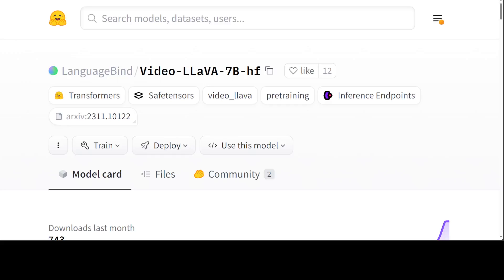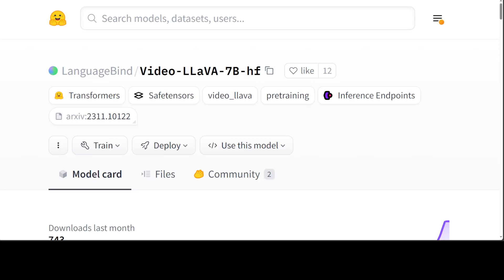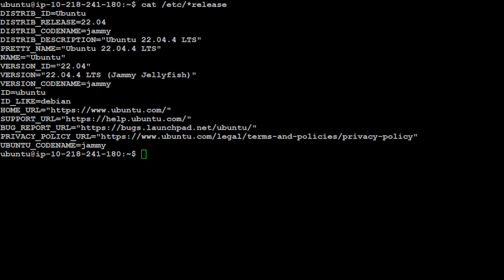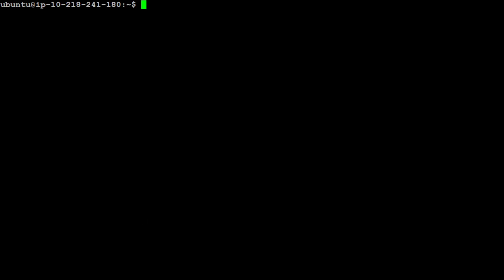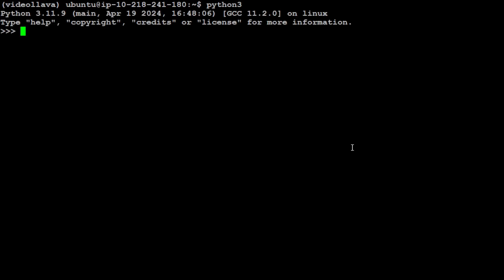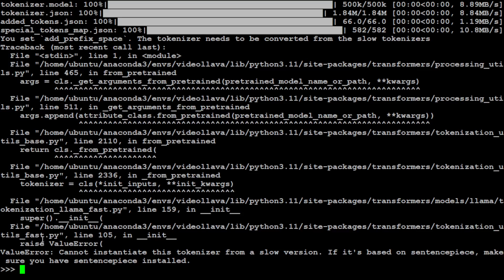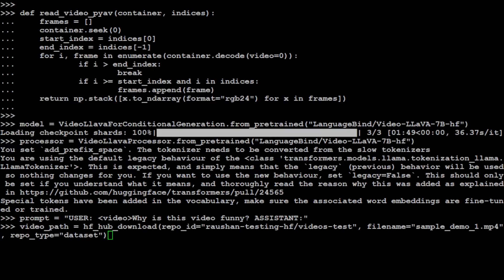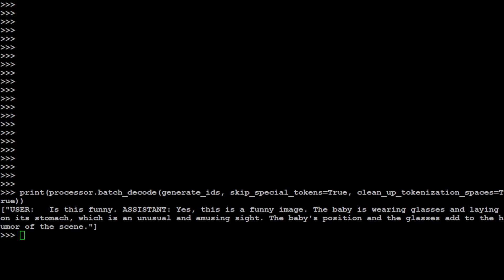Install Video LLaVA 7B Locally - Chat with Video and Images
This video shows how to locally install Video-LLaVA and chat with your videos and images privately. Its free and open-source.